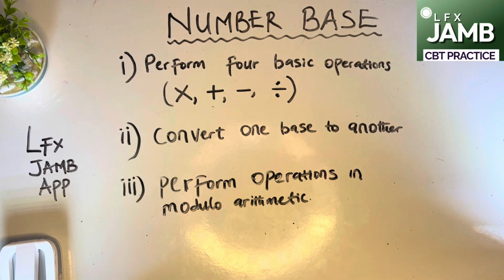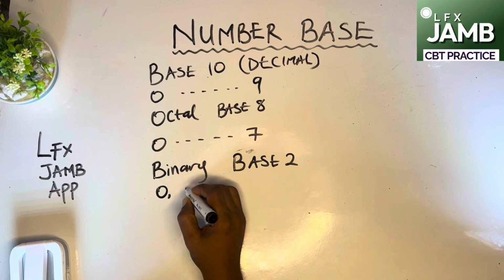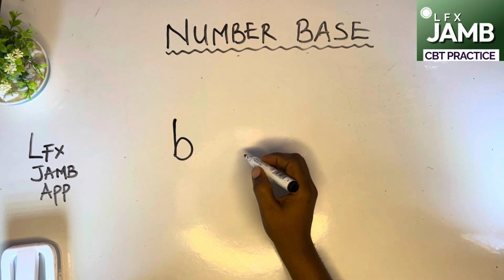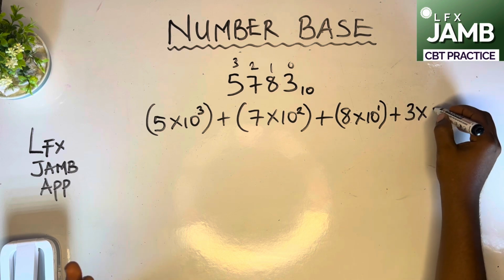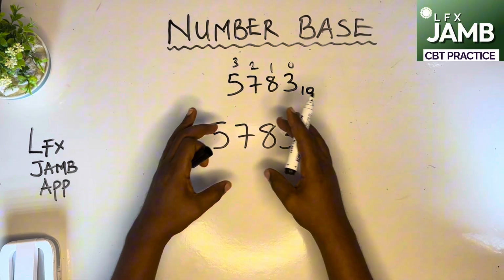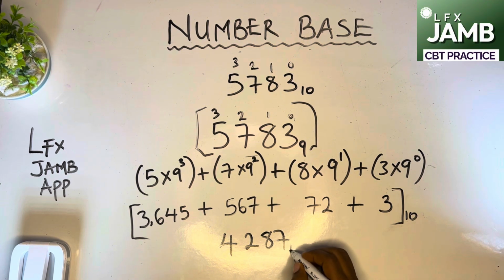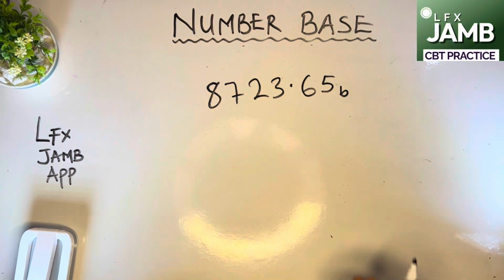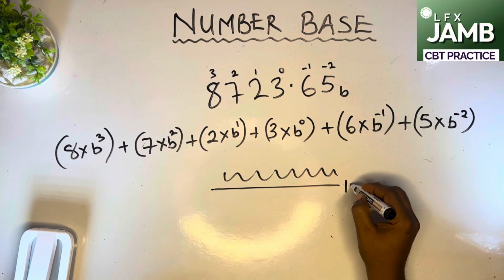Number Base, Jamb preparation class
Jamb preparation class in maths

Get continous update of complete videos following Jamb syllabus on our LFX APP

Google Playstore

App store for Iphones